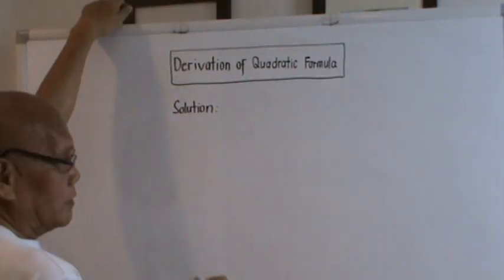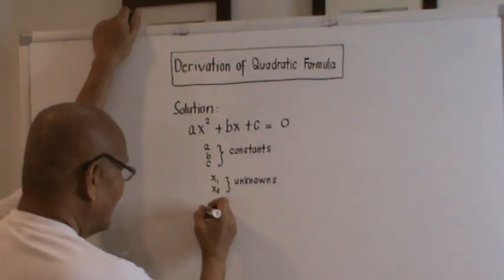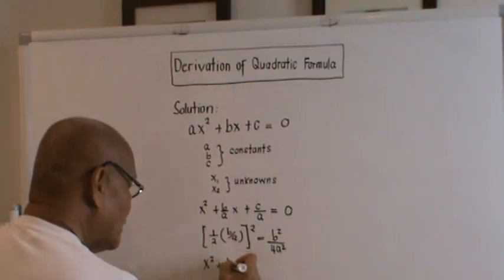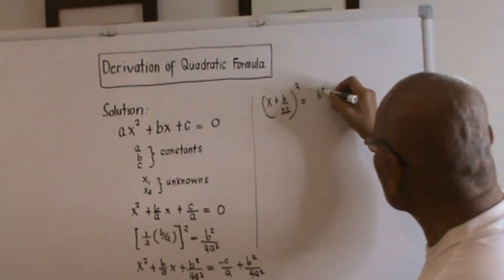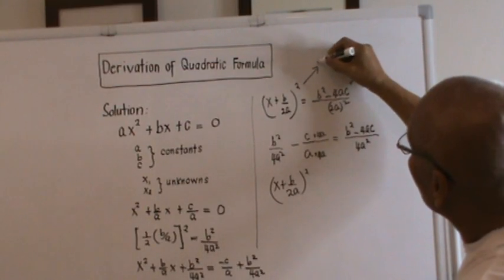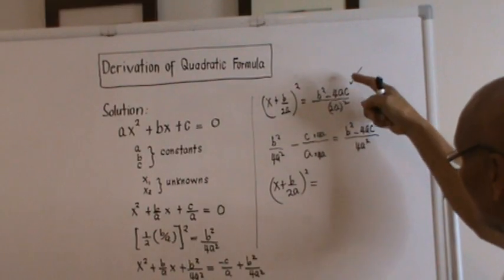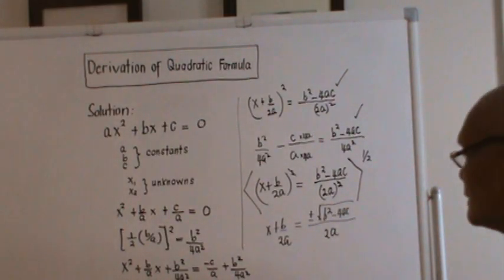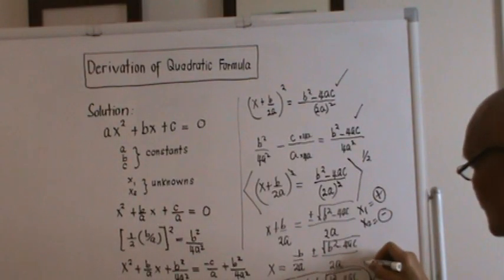Quadratic Formula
It showed how the quadratic formula was derived.